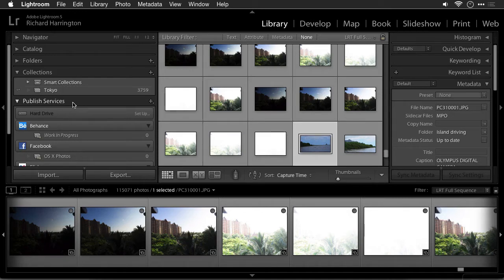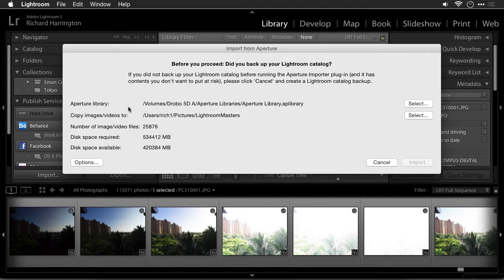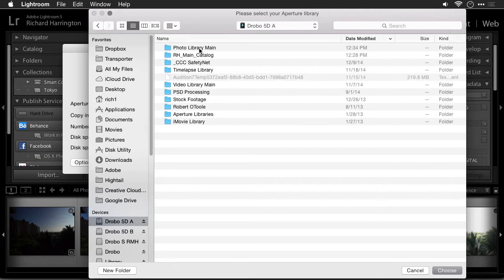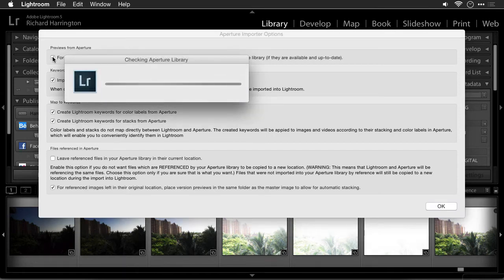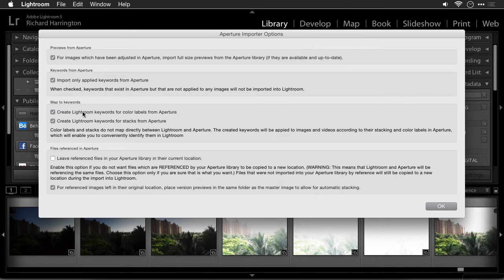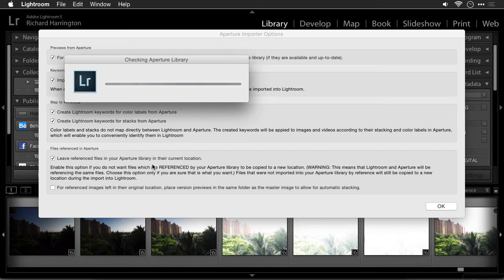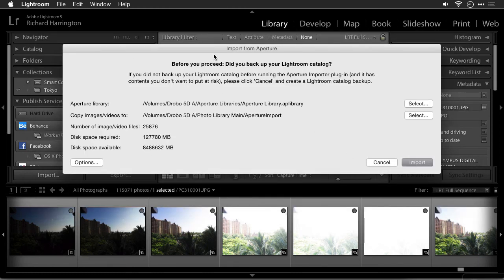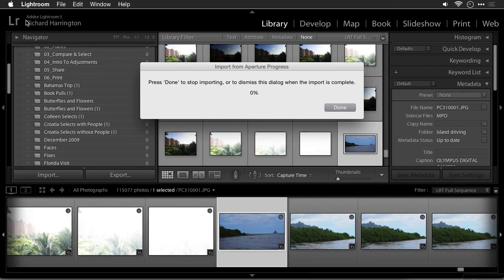Make the Move from Aperture to Lightroom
I found the process of moving my Aperture library over to be easy…  albeit a bit time consuming.  The extra processing and time was on the Aperture side to ensure that all files were online and that I had full-sized previews for adjusted images.

Once I invoked the import, the process was pretty straight-forward and took only about as long as importing the same number of images from a hard drive or memory card.  I’d personally transitioned from Aperture almost completely about a year ago.  Having the ability to bring over my complete library was the final step to making sure no good images were left behind.